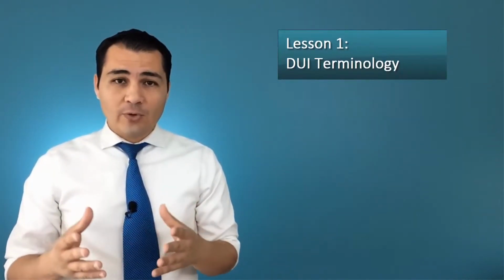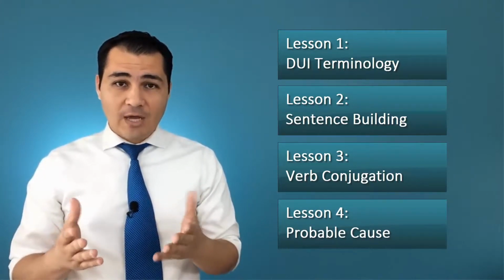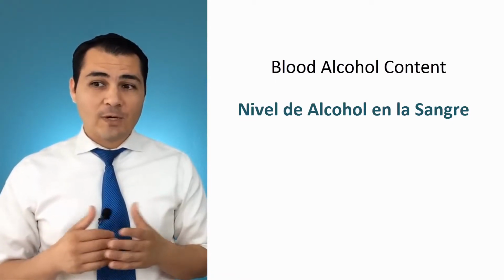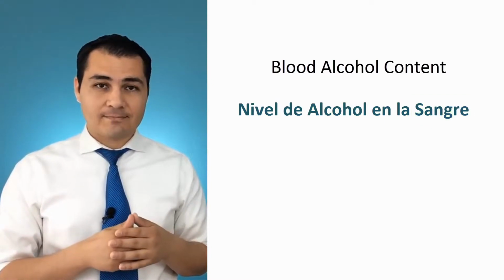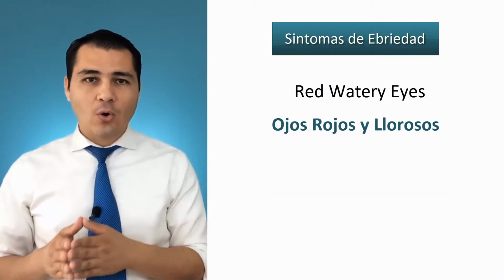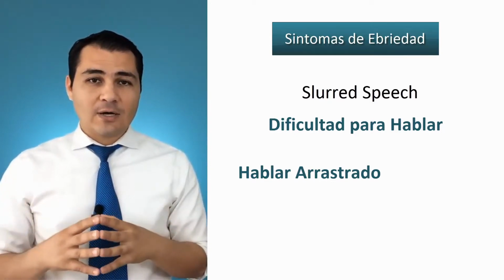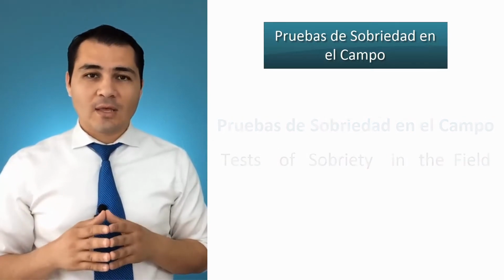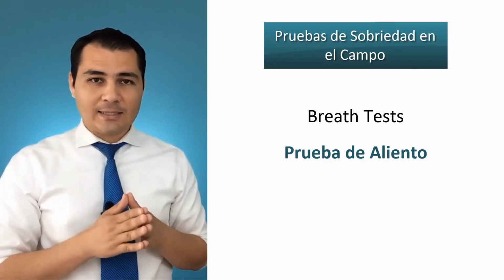DUI Chapter. Lesson 1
Learn the essential DUI terminology in Spanish.